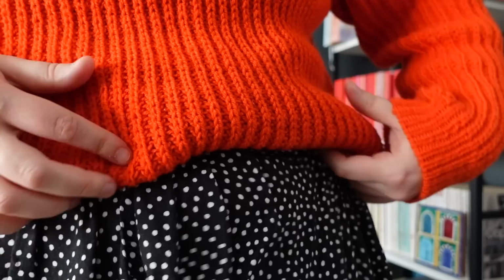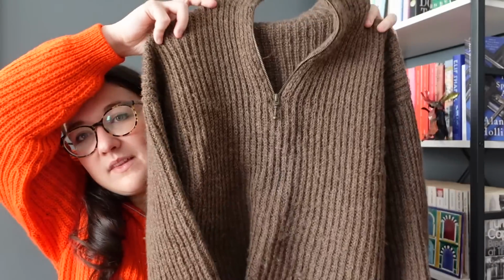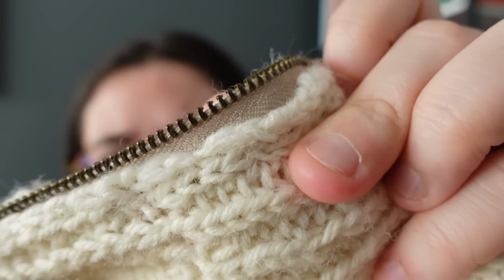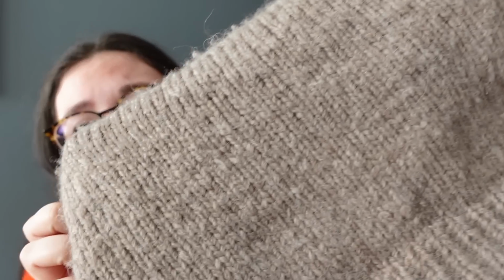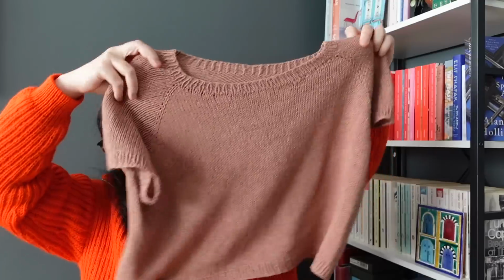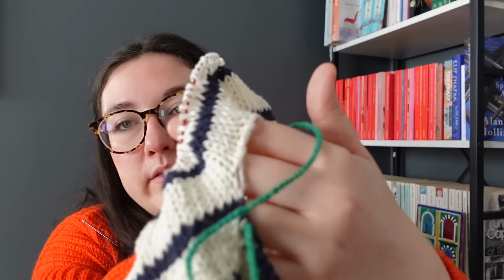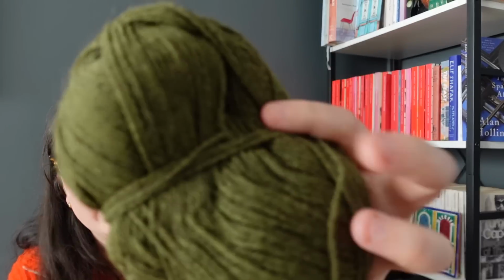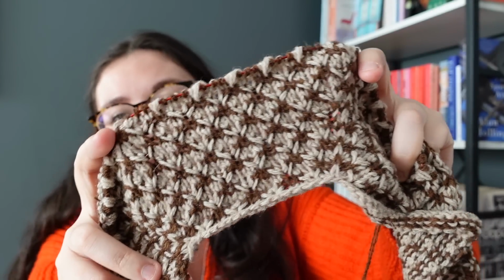Creabea Knitting Podcast - Episode 34: Lanark is Live! And a tour of what else is on my needles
Hi, I'm Rebecca (She/Her) and welcome back for Episode 34 of the Creabea Knitting podcast, a place where I talk about all things knitting. I've included information on what I've talked about below, but if you'd like any more details then feel free to drop me a message.

⭐ Lanark ⭐

⭐ Test Call - Tolsta Tshirt  ⭐

-Projects-
🧶 Finished Objects
- Wednesday Sweater, Petite Knit
Holst Cielo
- Tolsta Tee (Eyelets and Navy)
Woolyknit 100% cotton (gifted)

- Tolsta Tee (stripes)
Woolyknit 100% cotton (gifted to create the design with)
- Stockholm Sweater, Petite Knit
Retrosaria Pomar, Mondim. Filcolana Tilia
- New Design, unnamed
Holst Supersoft held double